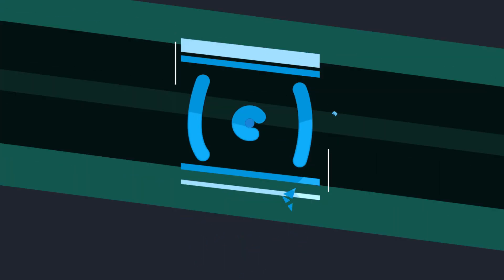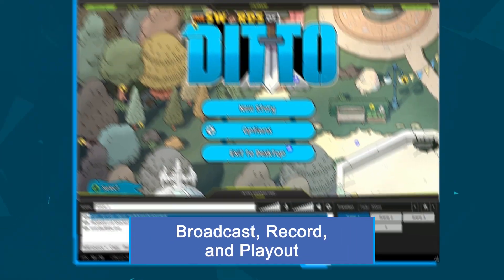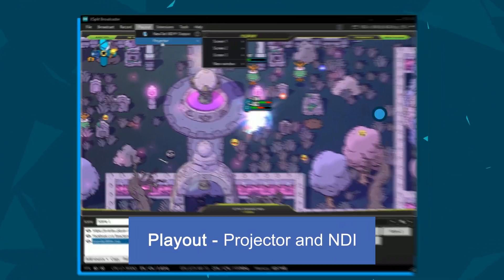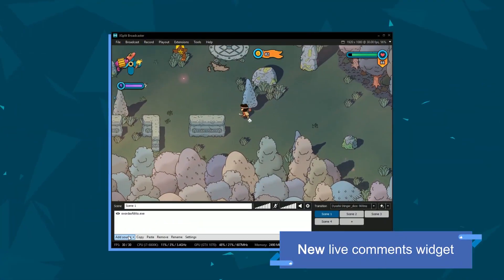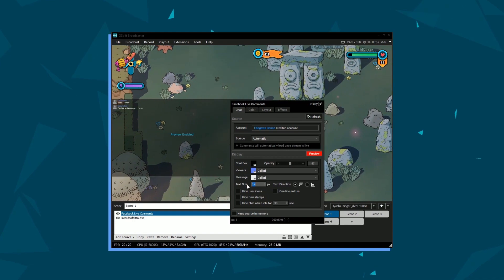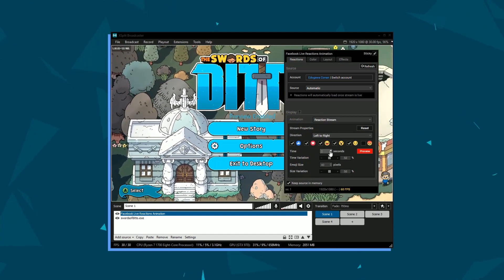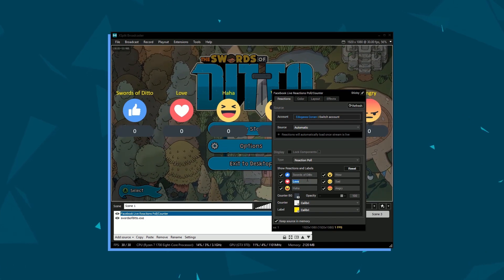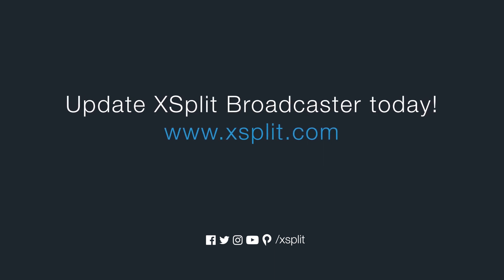XSplit Broadcaster 3.4 Guide to New Features and UI Changes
XSplit Broadcaster 3.4 brings some UI changes and new features for widgets and social login. Join Chris Slight as he guides through all the new changes.